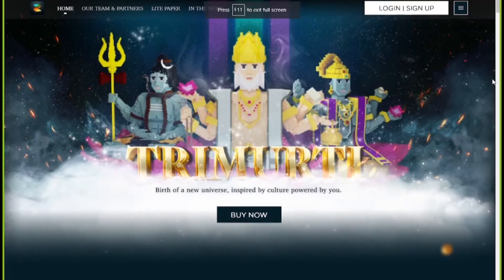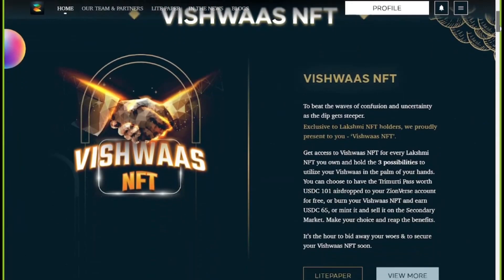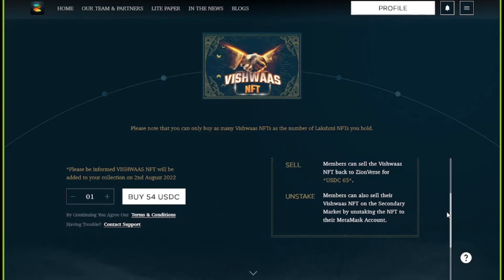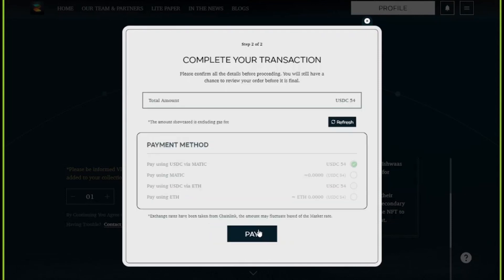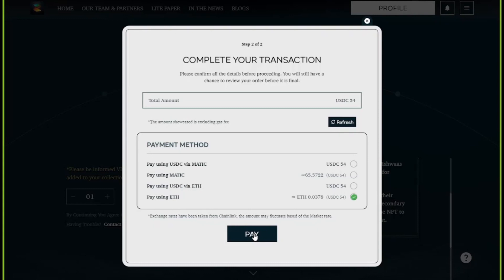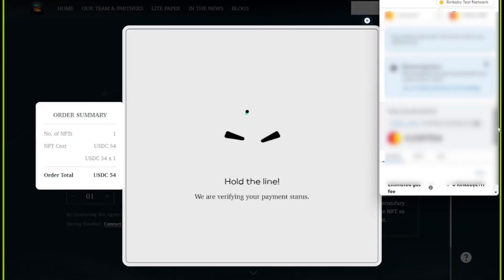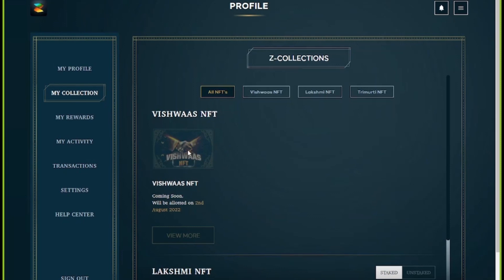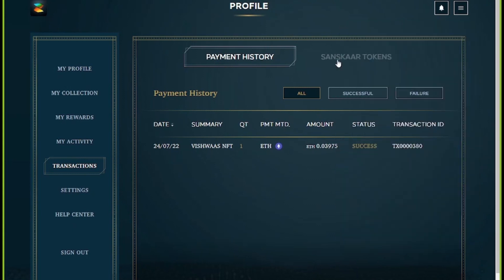Explainer Video | Vishwaas NFT by Zionverse | Web 3.0 | Watch this to understand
In this video, you will understand how to buy Vishwaas NFT.

About:
Zionverse is a Web3 UGC Gaming Platform based on Indian culture and historical characters, a truly decentralized full-blown metaverse gaming ecosystem. It is also an Playable NFT Metaverse yielding a sustainable digital ecosystem that's acts as a safe haven for game developers to develop games, artists to create their art, and designers to imagine innovative and interactive designs without the bounds of reality. A place for users to live digitally and thrive in communities that share common goals and interests.